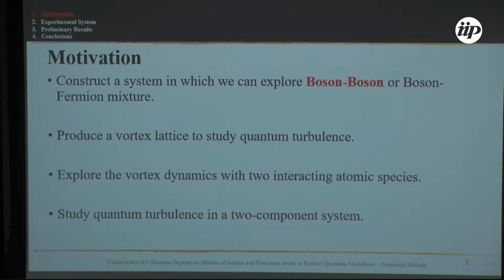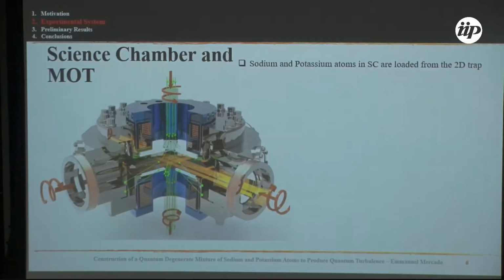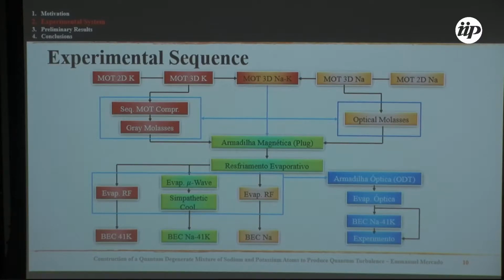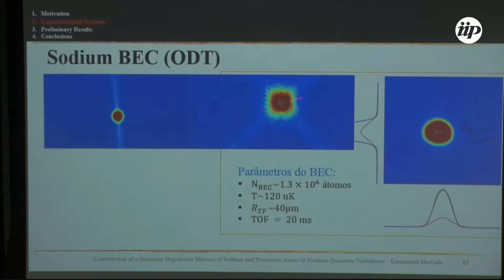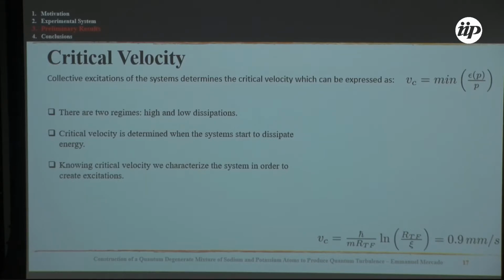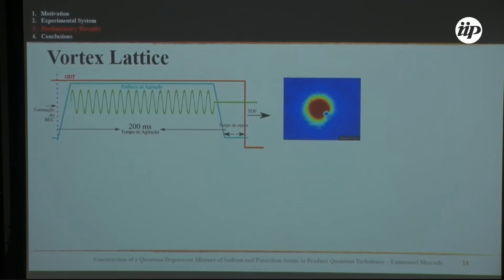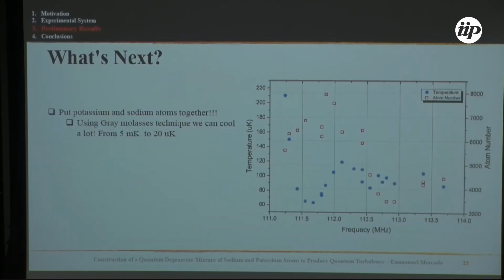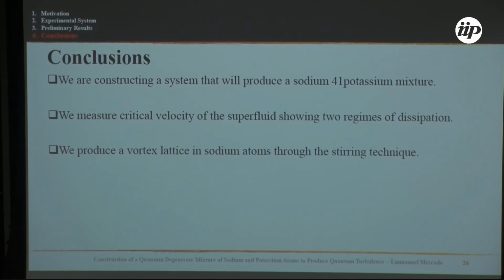Construction of a Quantum Degenerate Mixture of Sodium (...) - Emmanuel Gutierrez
Full title:
Construction of a Quantum Degenerate Mixture of Sodium and potassium atoms to produce quantum turbulence